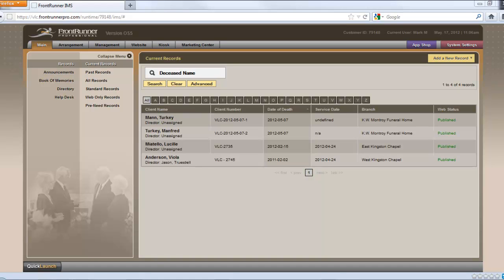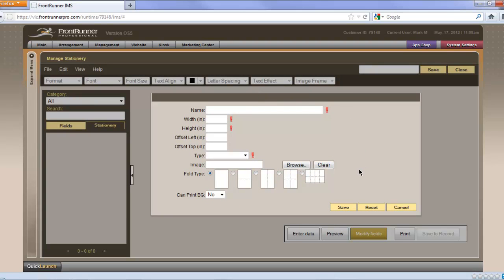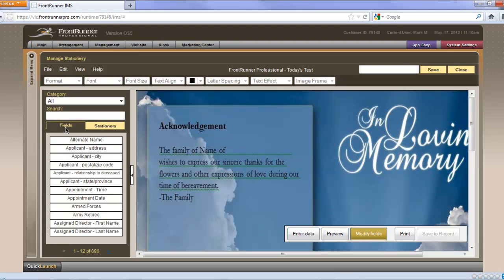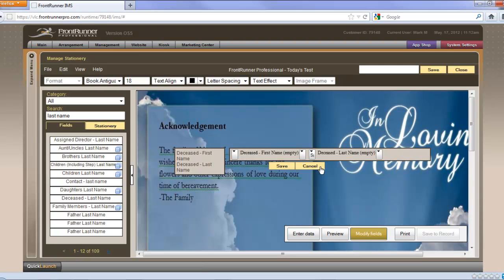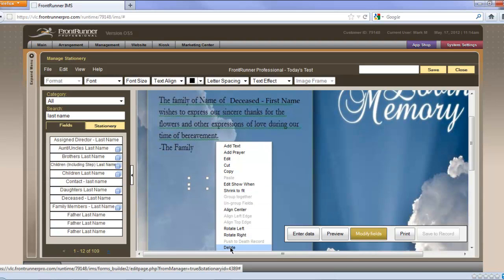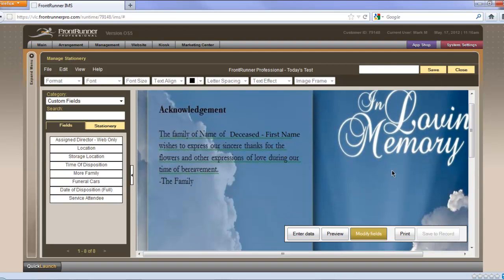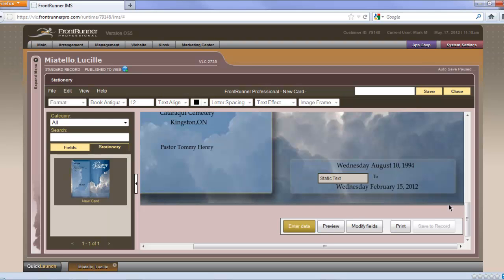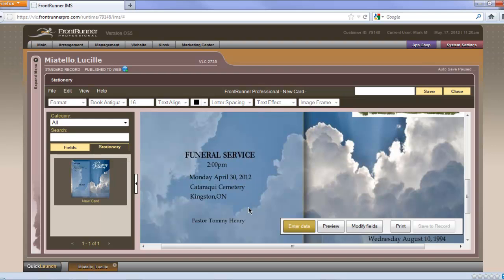Edit Build Your Stationery